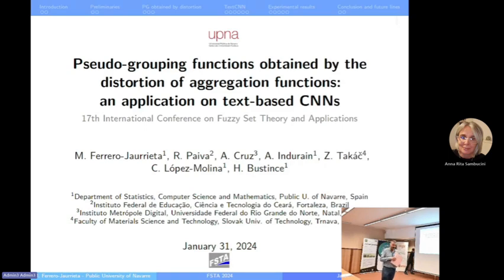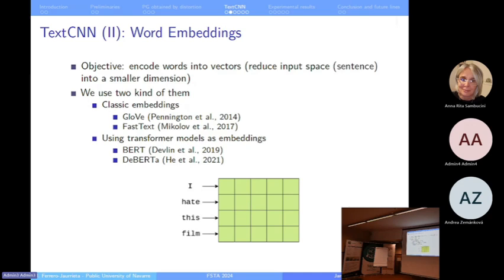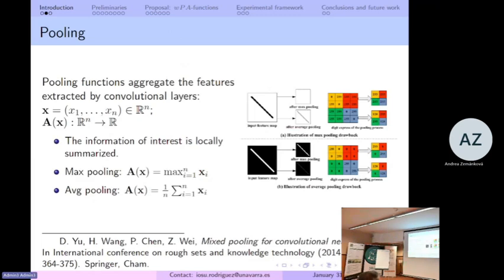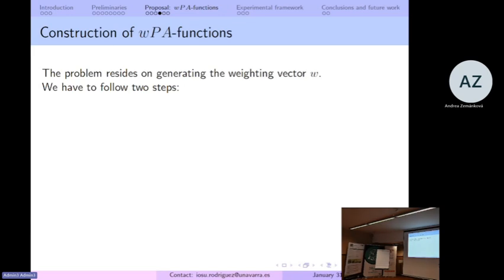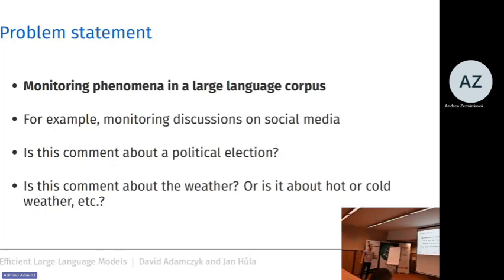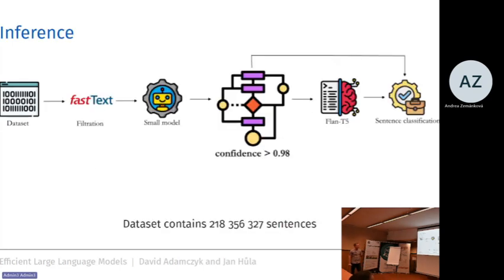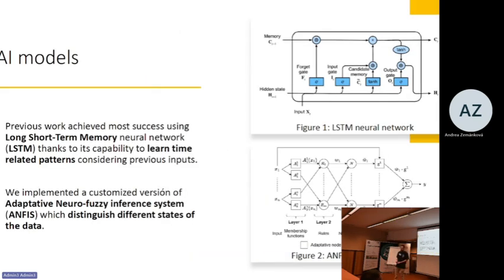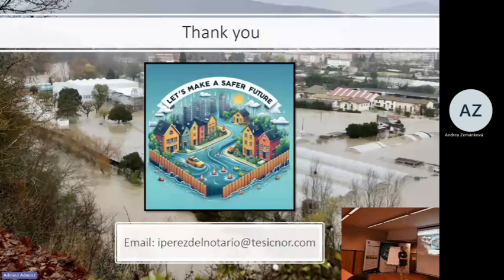fsta 2024 session 12